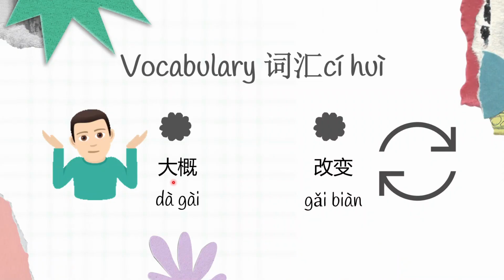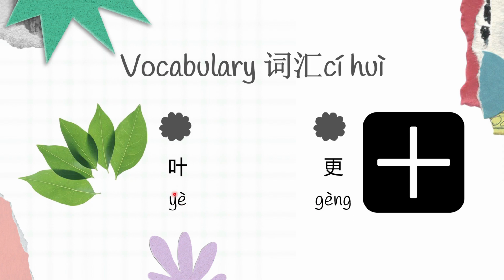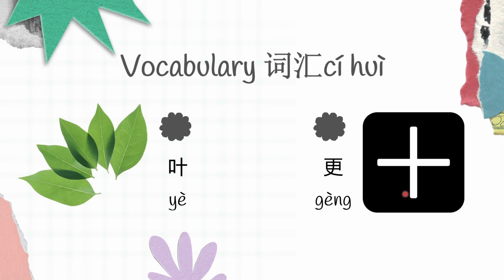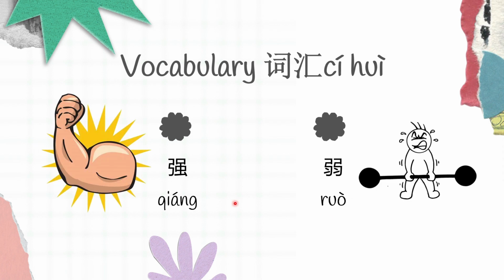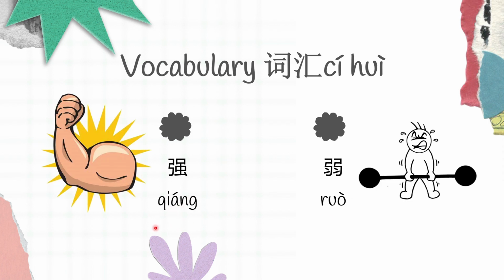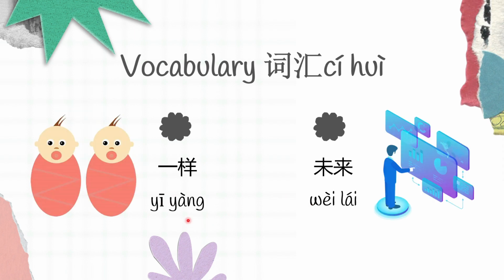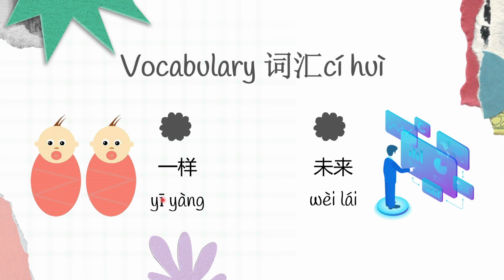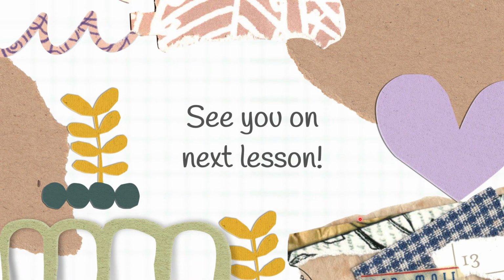Basic Chinese Lesson 61 (updated)